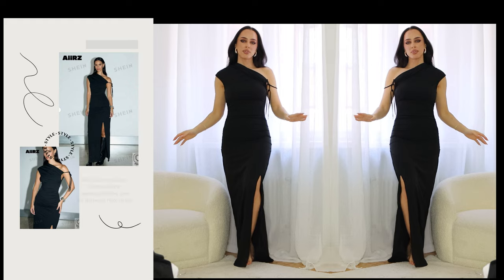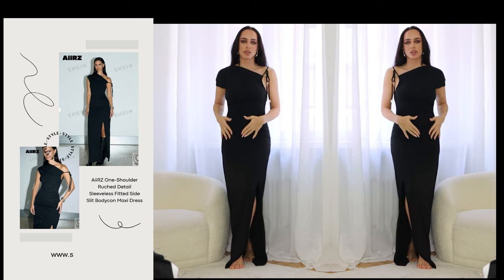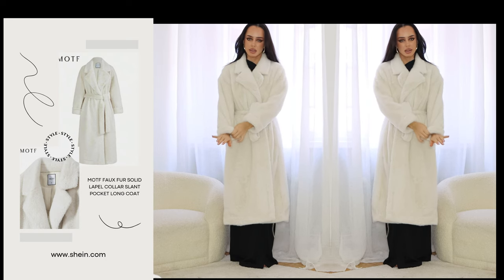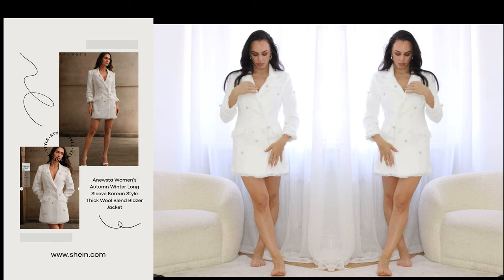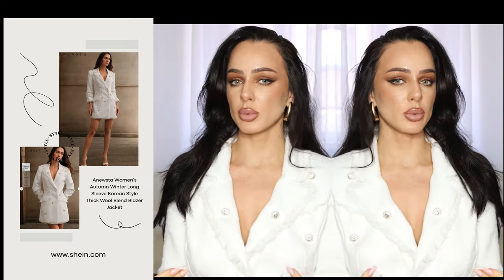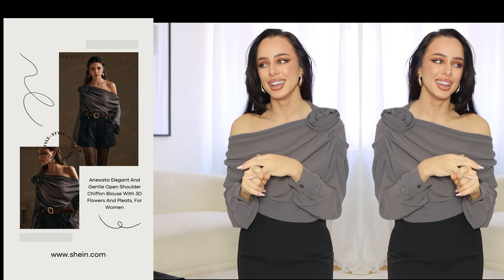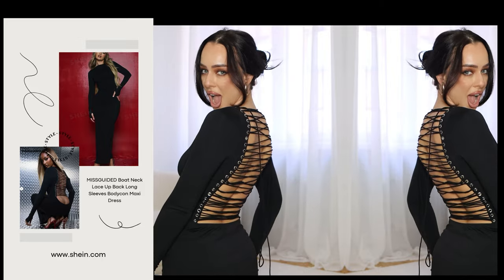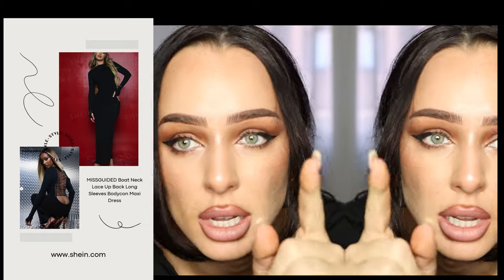SHEIN Black Friday 2024 Haul 🛍️ | Early Access Deals & Huge Discounts!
🛍️ SHEIN 2024 Black Friday Early Access Haul! 🛍️
Hey, friends! 🌟 Get ready to shop the hottest deals of the season with my SHEIN Black Friday haul! 🎉 I’m showcasing all the exclusive pieces I received, and you don’t want to miss out on these amazing finds! Check out the video to see how you can grab your favorites before everyone else! 🛒😉

Shop smart, save big, and enjoy the best discounts SHEIN has to offer!

🌟 SHEIN Black Friday Sale Details 🌟
📅 Early Access: 10/21 - 11/12
🔍 Search with my code to unlock exclusive items and deals!